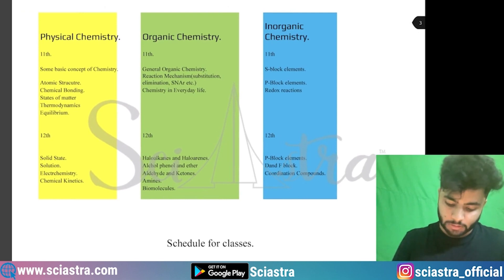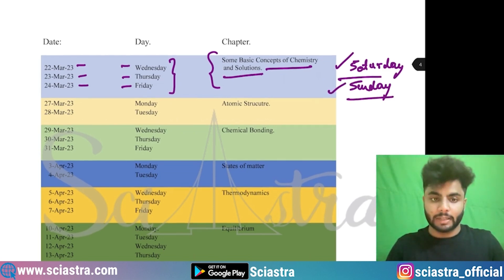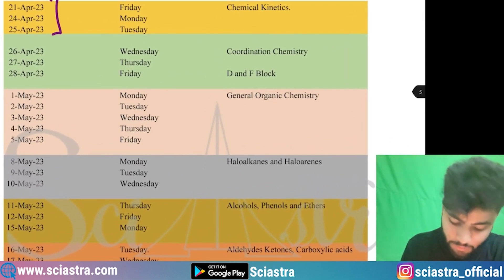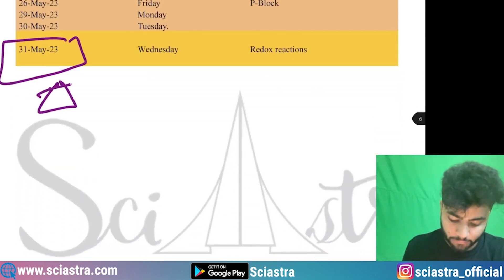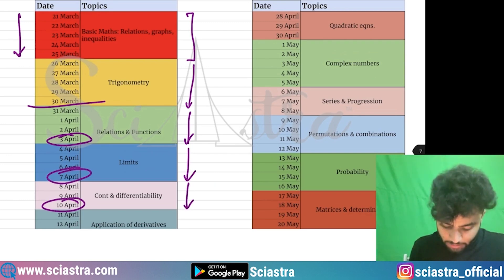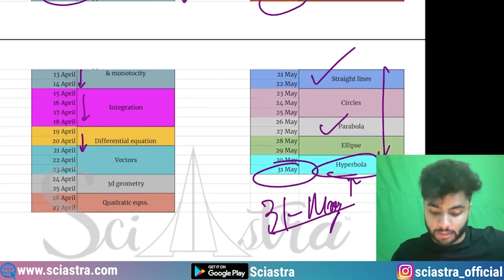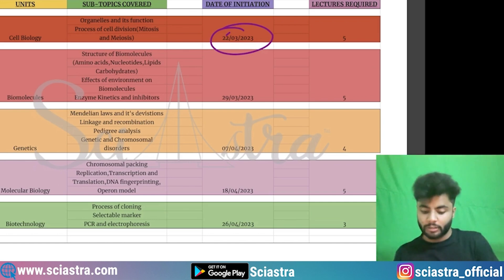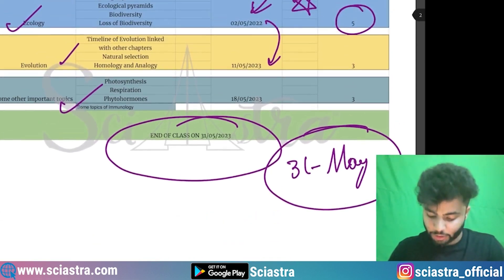IAT 2023 & NEST 2023- How to do Revision in 2 Months?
IISER Aptitude Test (IAT) 2023, NEST 2023, IISc Admission 2023

1. IAT 2023 Complete Crash Course
2. NEST 2023 Complete Crash Course
3. IAT 2023 Rescue Course
4. NEST 2023 Rescue Course
5. IAT & NEST 2023 Complete Crash Course Combo
6. IAT & NEST 2023 Rescue Course Combo

There are many top Institutes in India with world-class infrastructure, campuses, facilities & facilities. The syllabus of their exams is the same as JEE and NEET for example:
IISc Bengaluru
7 IISERs
NISER
ISI
CMI
CEBS
IACS, and so many more.

IISER Thiruvananthapuram: Located in Kerala, this institute was established in 2008.